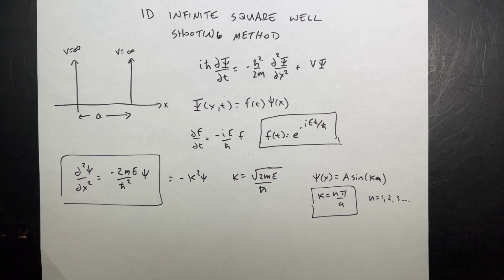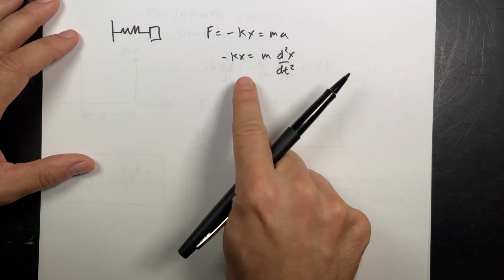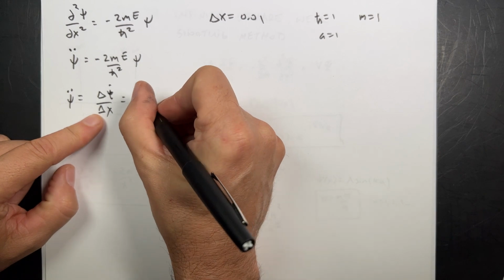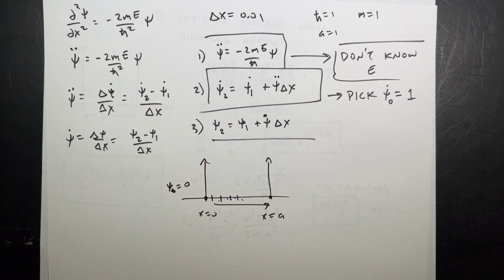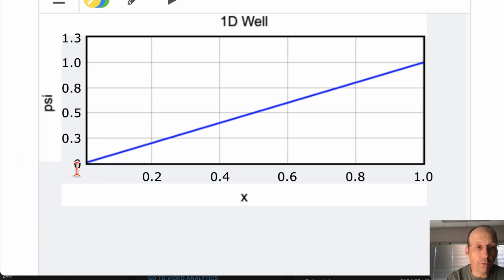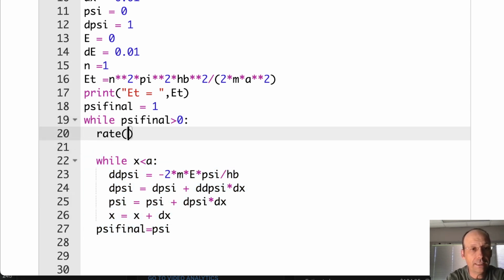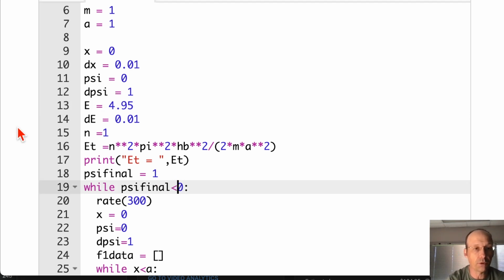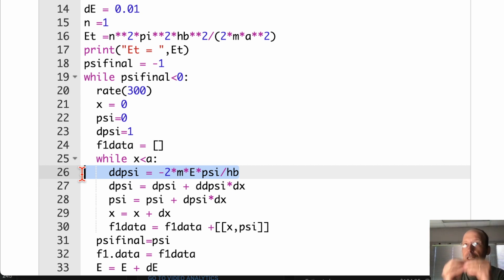Quantum Mechanics: Using the shooting method and python to solve the 1D square well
Of course you can solve the 1D infinite square well the normal way - here is my video on that.

But is there a way to solve it numerically in python?  Yes.  In this video, I show you how to solve the 1D square well using the shooting method and python.